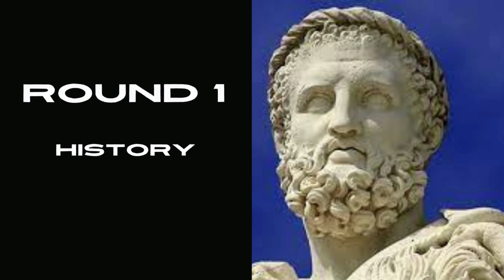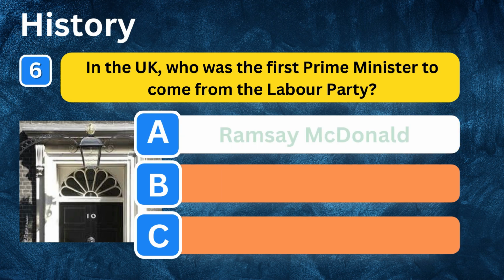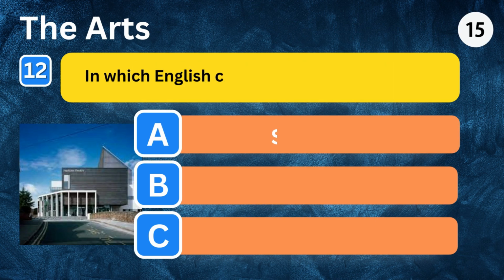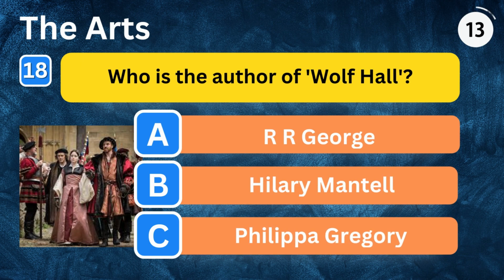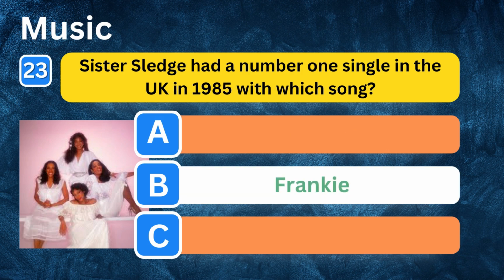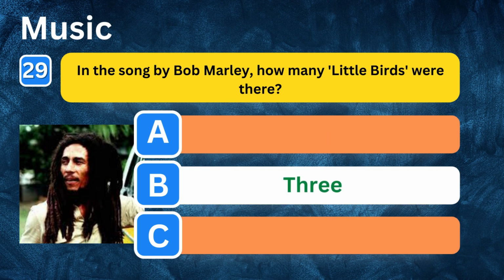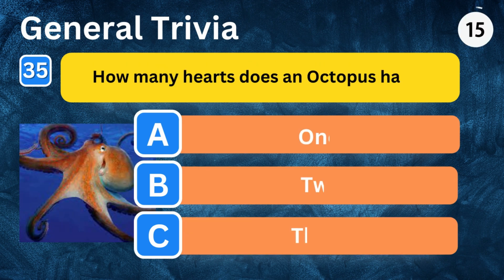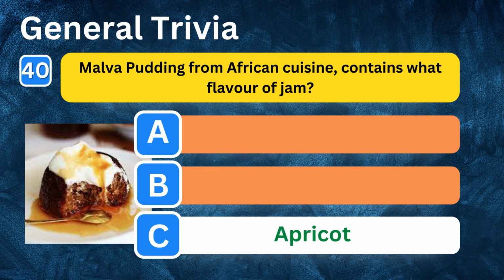✅ ULTIMATE QUIZ CHALLENGE Round 6 : Test Your Knowledge in 4 Categories with 40 Questions!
Looking for a fun and challenging quiz video to test your knowledge across a variety of categories? Look no further than our latest offering, featuring 40 questions spanning History, The Arts, Music & General Trivia. Whether you're a seasoned trivia buff or just looking for a way to pass the time, this video is sure to keep you engaged and entertained.

Our quiz video features a range of questions that will test your knowledge across a variety of topics. From natures to general trivia, you'll have the chance to show off your expertise and learn something new along the way. And with 40 questions in total, there's plenty of content to keep you engaged and challenged throughout.

Whether you're playing solo or with a group of friends, our quiz video is the perfect way to spend an afternoon or evening. With questions ranging from easy to difficult, you'll have the chance to show off your knowledge and learn something new at the same time. So why wait? Tune in to our latest video and see how many questions you can answer correctly!